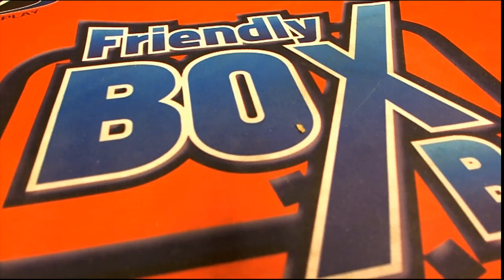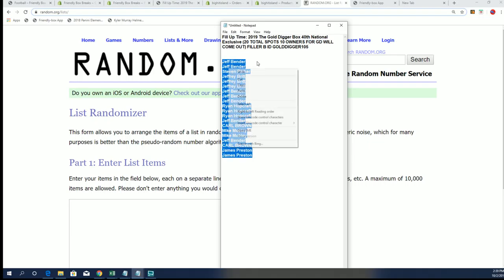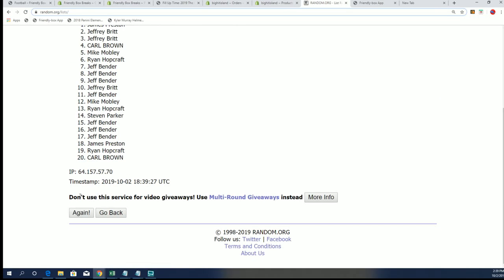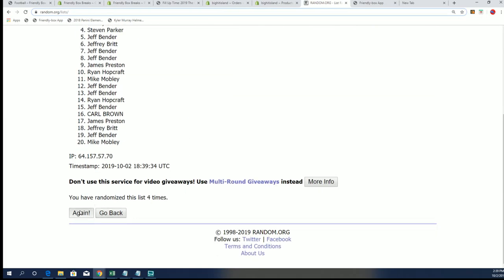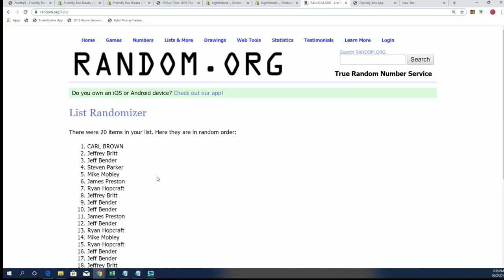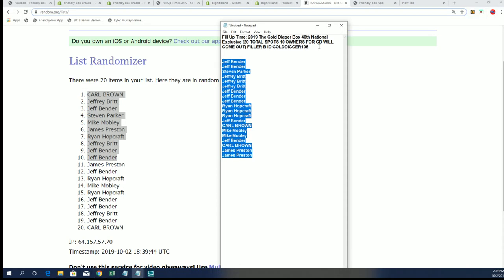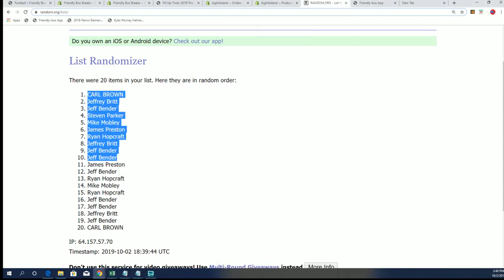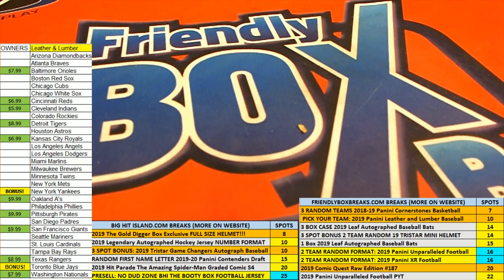Fill Up Time 2019 The Gold Digger Box 40th National Exclusive FILLER B ID GOLDDIGGER105